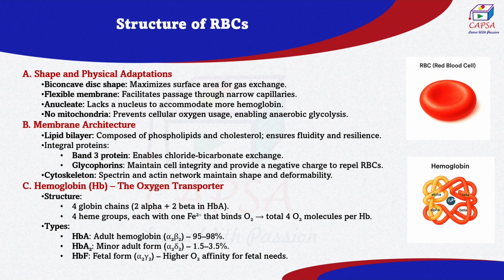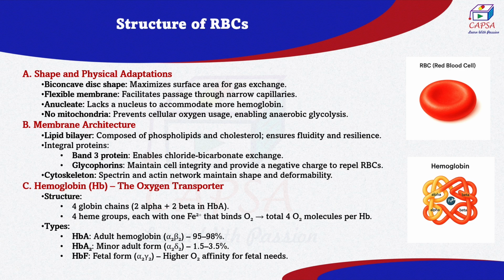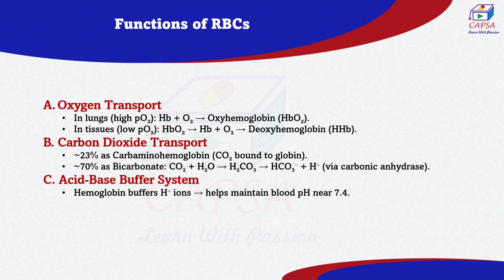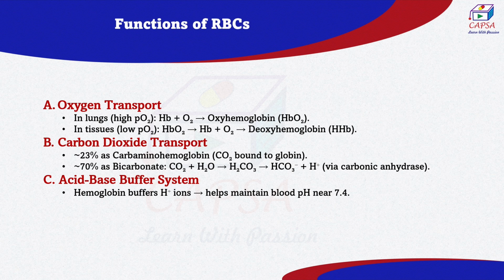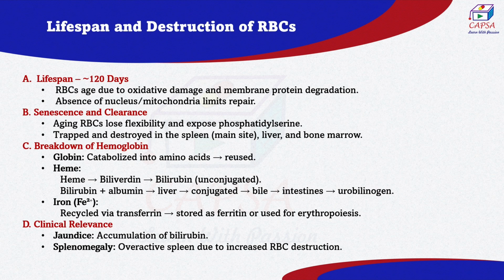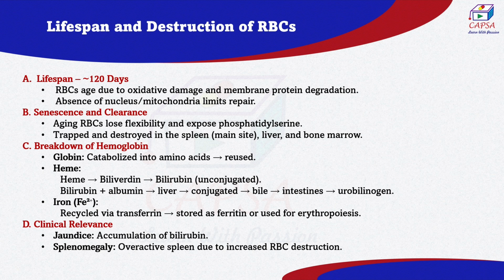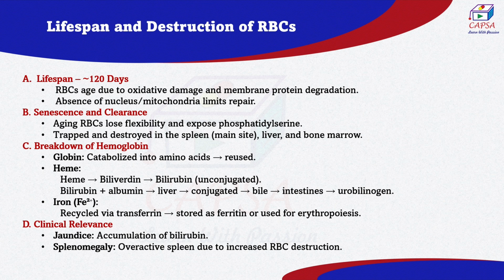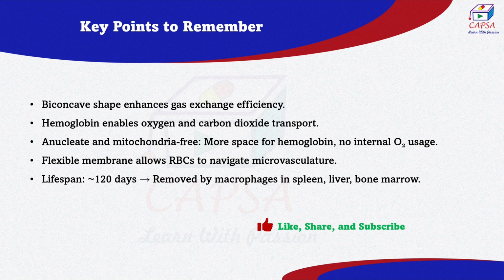Red Blood Cells Explained: Structure, Function, Lifespan, Jaundice & Anemia | RBC Physiology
Red Blood Cells (RBCs) are the microscopic powerhouses that deliver oxygen to every corner of your body. In this detailed physiology lecture, we break down RBC structure, function, lifespan, and clinical relevance in a simple, visual, and exam-focused way.

By the end of this video, you'll understand RBC physiology and be able to connect it to real-life conditions like anemia and jaundice.

🔬 WHAT YOU'LL LEARN:
✔️ Biconcave disc shape and why it matters
✔️ RBC membrane composition (lipid bilayer, band 3 protein, glycophorins)
✔️ Cytoskeleton (spectrin & actin) and hemoglobin structure
✔️ Oxygen and carbon dioxide transport mechanisms
✔️ Role of RBCs in acid-base (pH) balance
✔️ RBC lifespan and breakdown (spleen, liver, bone marrow)
✔️ Bilirubin formation, iron recycling & clinical correlations (jaundice, splenomegaly)

⏱️ TIMESTAMPS:
00:00 – Introduction to Red Blood Cells
00:43 – RBC Structure & Biconcave Shape
01:22 – Membrane Flexibility, No Nucleus/Mitochondria
01:56 – Cell Membrane Composition (Lipid Bilayer & Proteins)
02:34 – Cytoskeleton: Spectrin & Actin
02:41 – Hemoglobin Structure
03:19 – Functions of RBCs: Oxygen Transport
03:51 – Carbon Dioxide Transport
04:29 – Acid-Base (pH) Balance
04:54 – RBC Lifespan (120 Days)
05:28 – Destruction in the Spleen
05:51 – Hemoglobin Breakdown, Bilirubin & Iron Recycling
06:37 – Clinical Conditions: Jaundice & Splenomegaly
06:55 – Summary & Key Takeaways

📚 Perfect for MBBS, Nursing, NEET, USMLE, A&P, and Biology students preparing for exams or building strong physiology fundamentals.